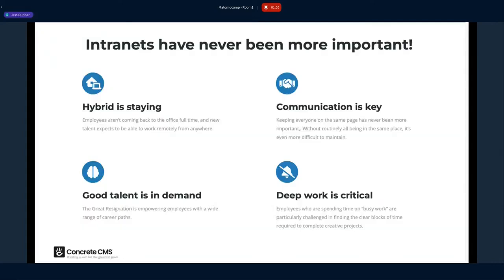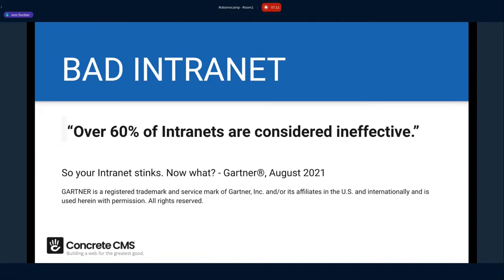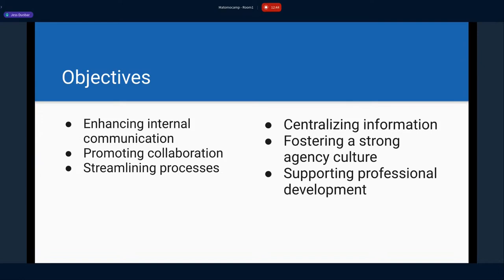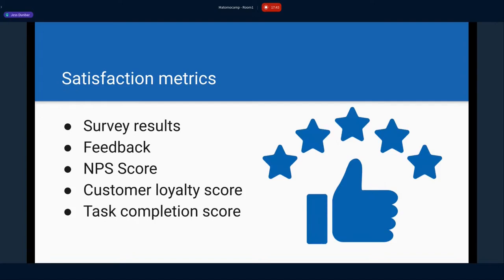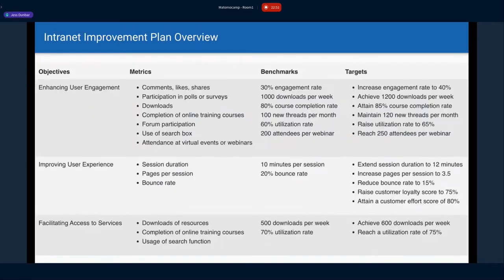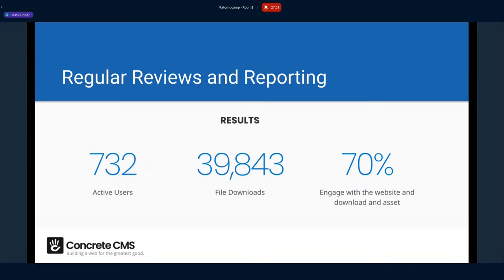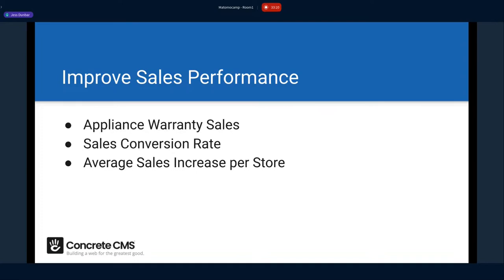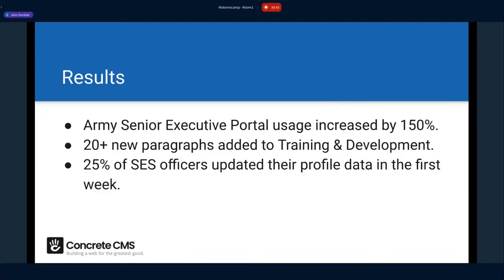“Optimizing Intranet Success: A Guide to Metrics and Matomo” by Jessica Dunbar - Room 1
In this insightful presentation, Jessica Dunbar tackles the challenges of measuring and optimizing intranet performance using Matomo Analytics. Whether you're an IT manager, UX designer, or business strategist, this session is designed to help you bridge the gap between strategy and execution by focusing on key performance metrics tailored to your intranet's unique needs.Discover how to: Identify and track the most relevant metrics for intranet success. Configure Matomo to capture these specific metrics effectively. Analyze the data to gain actionable insights that drive improvements in user experience and organizational goals.Join us to learn the tools and strategies needed to enhance your intranet’s performance and achieve better outcomes for your organization.